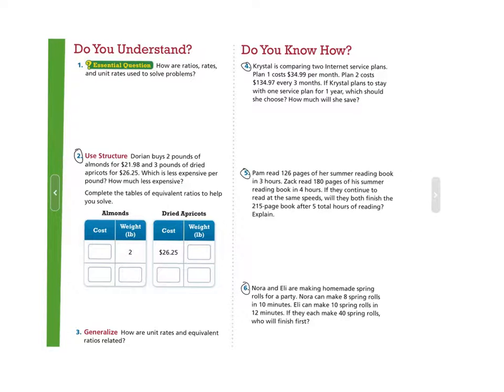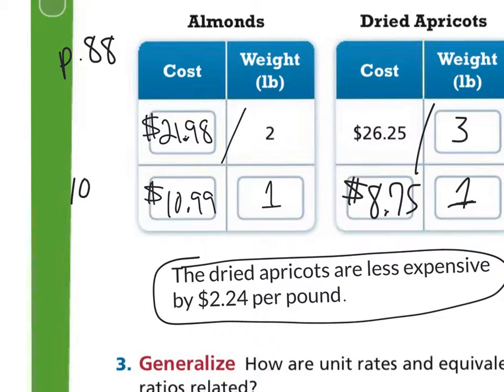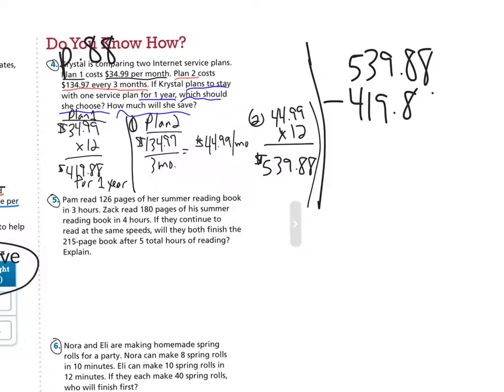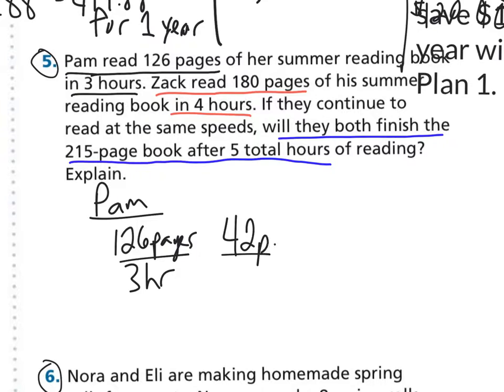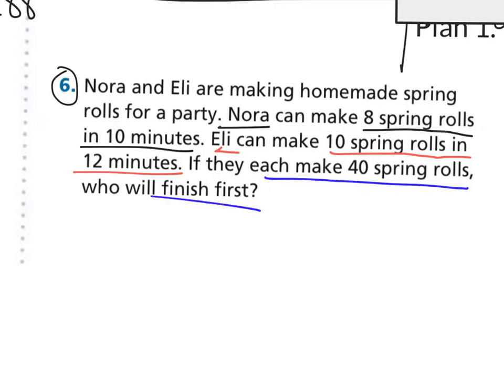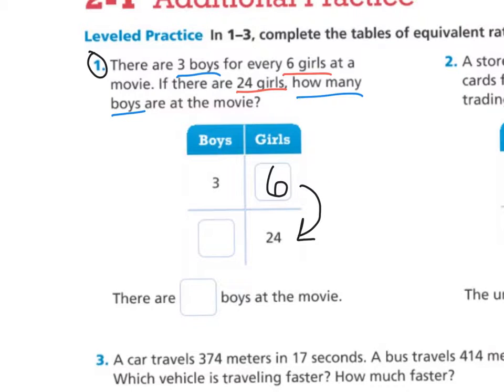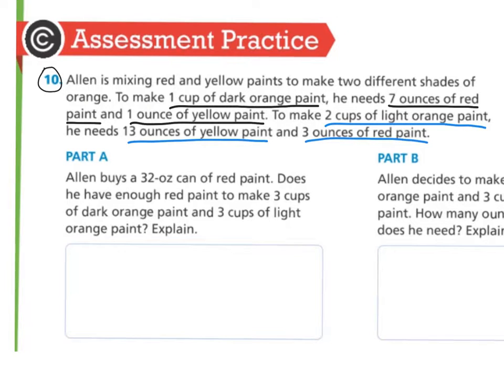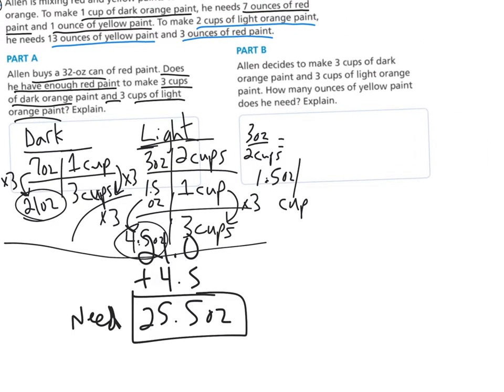2-1 7th (2nd day) Pearson 2-1 Ratios, Rates, and Unit Rates